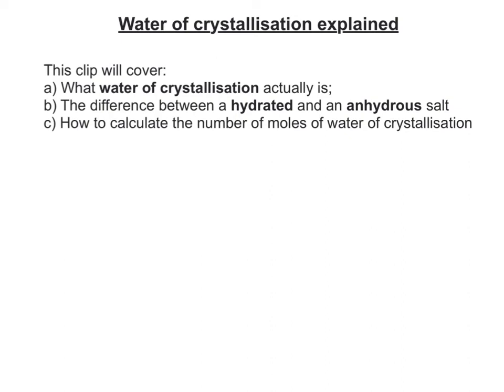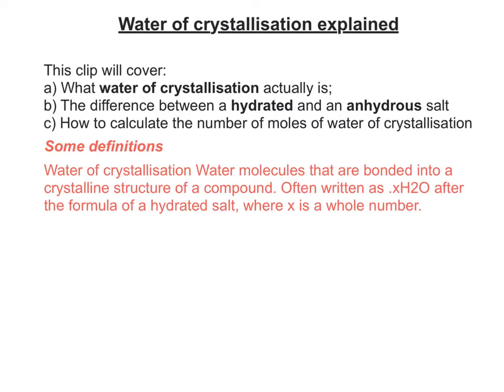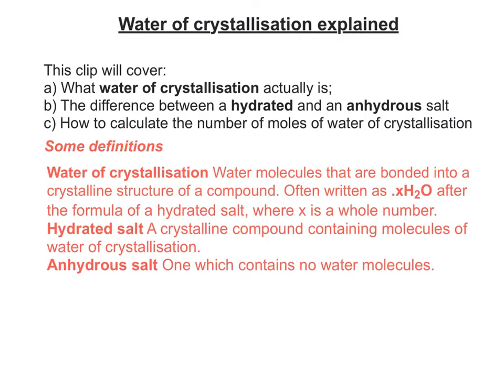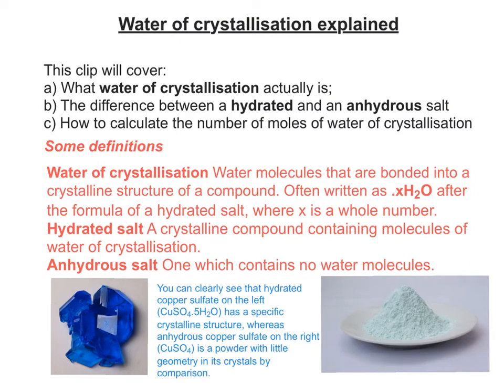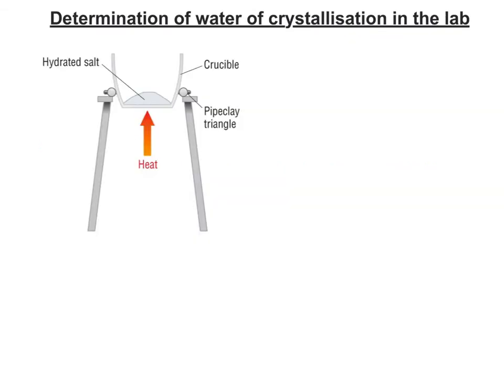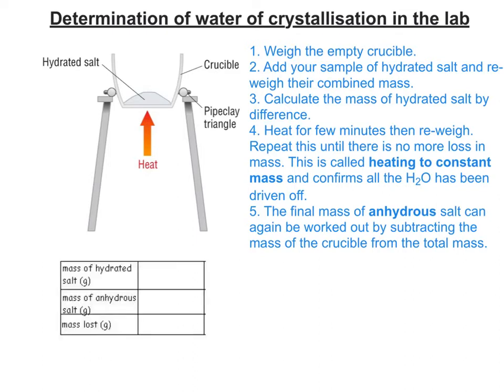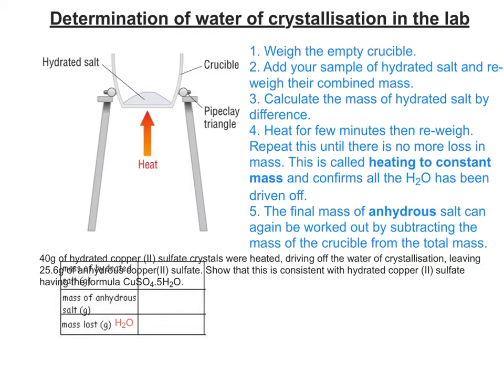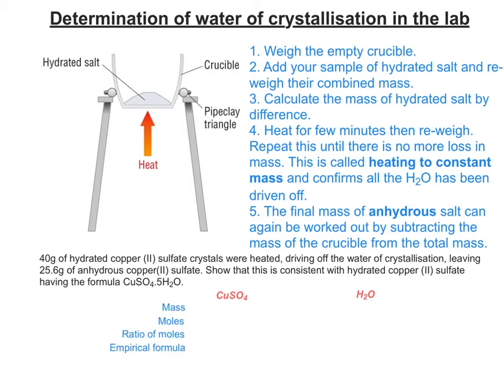water of crystallisation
A brief introduction/review of water of crystallisation and how to calculate it.